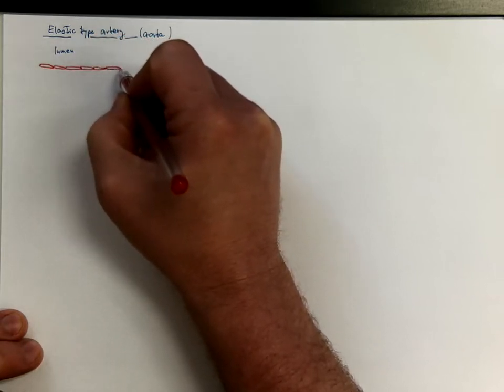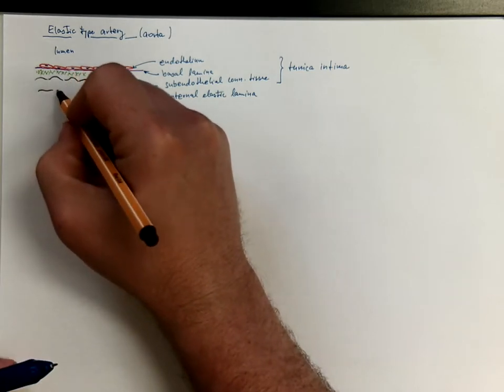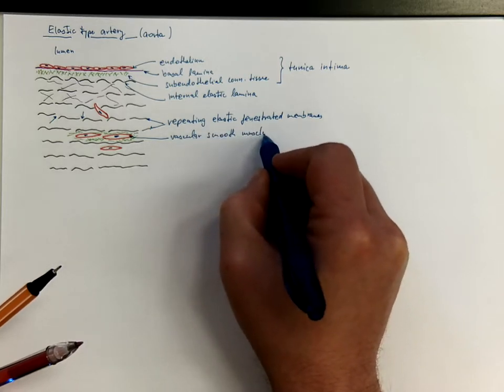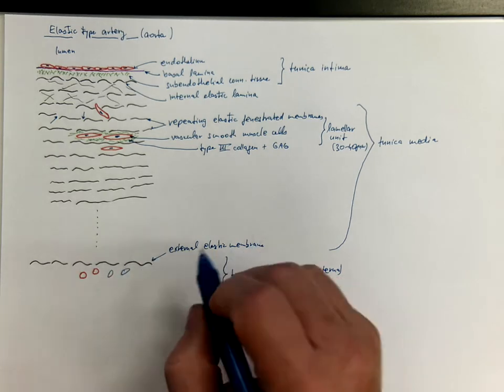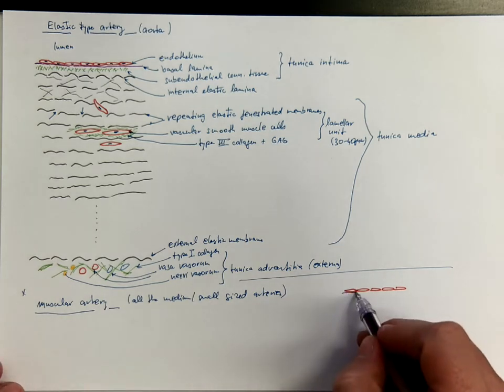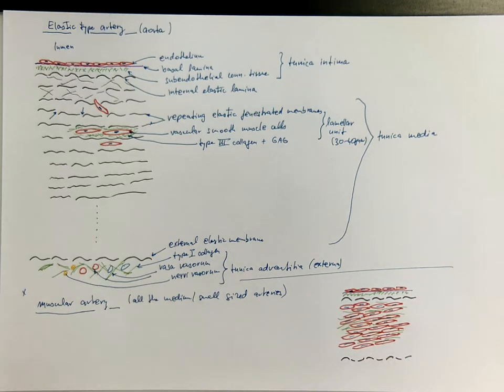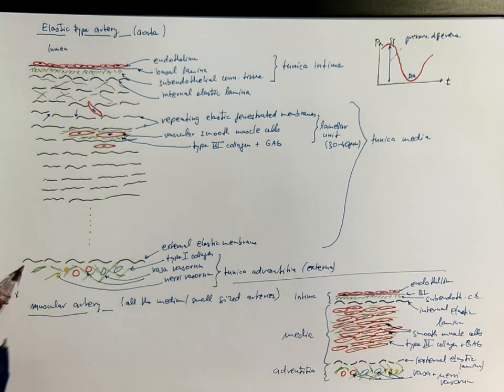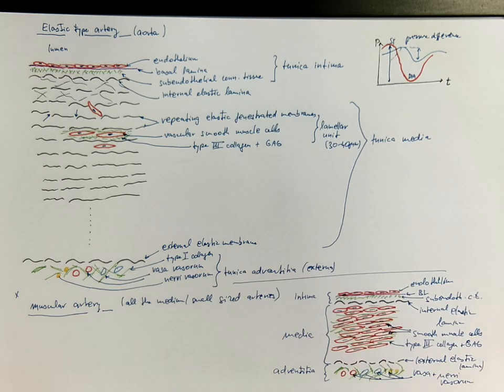12_4_Elastic artery vs. muscular artery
What are the histological layers of an artery? What is the difference between the elastic type artery and the muscular type? Author: Zbyněk Tonar